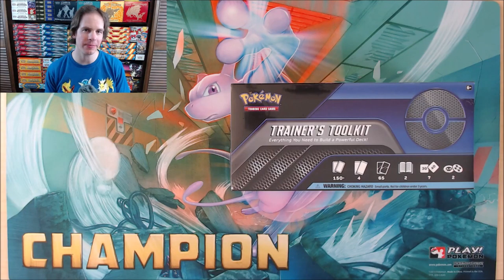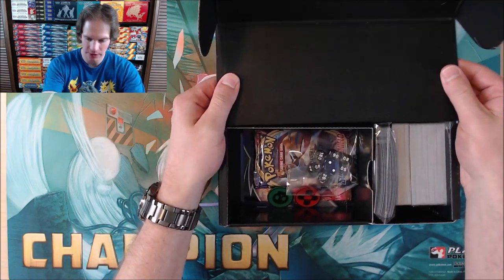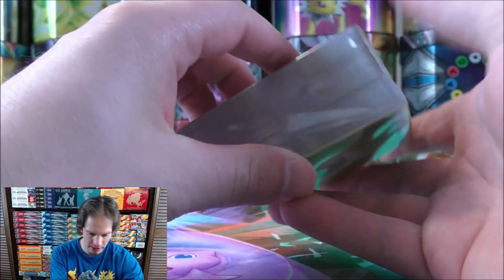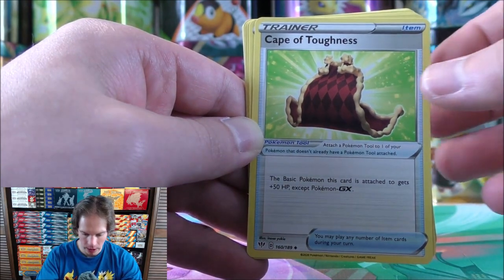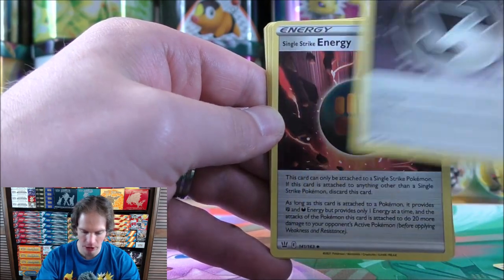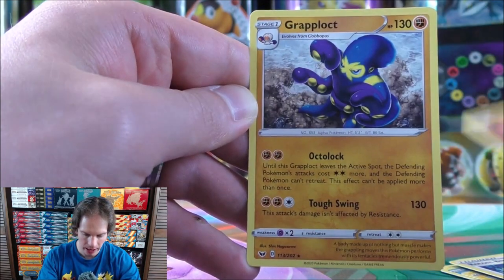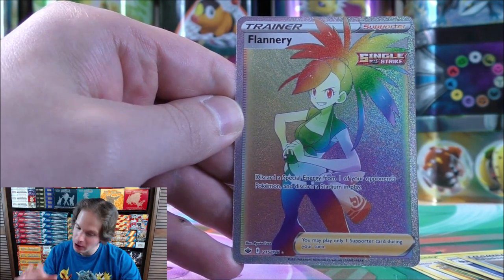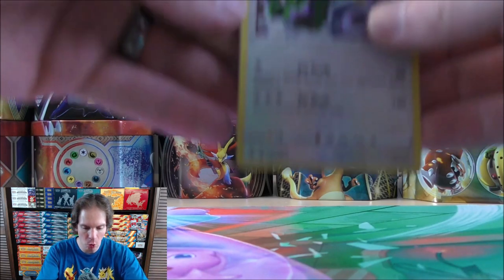Pokemon Trainer's Toolkit Opening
A Pokemon TCG Trainer's Toolkit is opened in this video. This product is "Everything You Need to Build a Powerful Deck!", it is both a great box for collectors and competitive players of the Trading Card Game. This is the 2021 version featuring Crobat V!

The box includes 4 Pokemon booster packs, 50 cards to power up decks, including Crobat V, special art Trainer cards, card sleeves, and more!

This box retails for $29.99. Inside the box you'll find 2 Chilling Reign booster packs and 1 each of Vivid Voltage and Sword & Shield Base Set.

My Book -